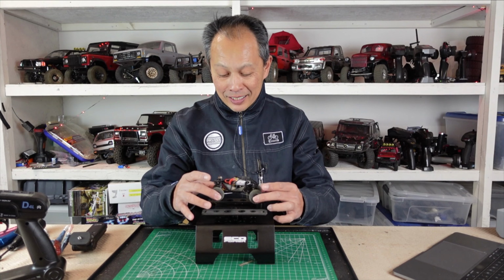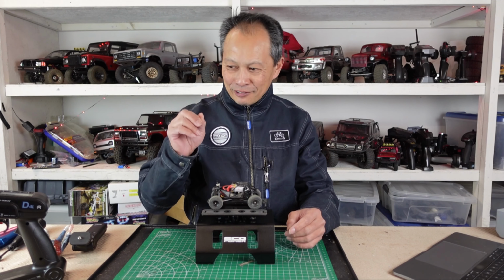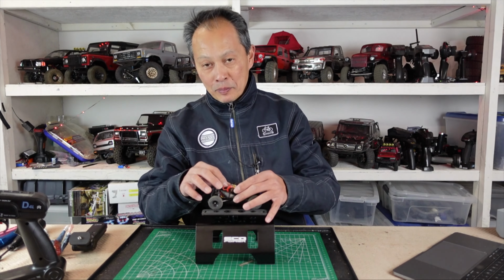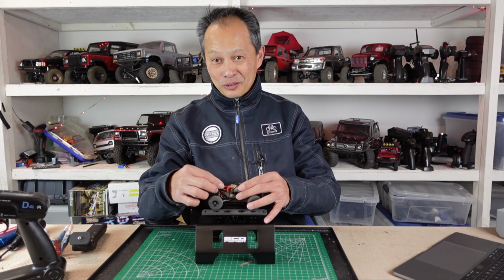Orlandoo Hunter with fast 2000 rpm motor hitting the rocks!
Review of the Orlandoo Hunter Rock Bouncer to see if it's the world's best micro crawler around. This shares many build parts and upgrades like radio, lights, sound with the Orlandoo Tundra, Orlandoo Jeep and Defender. Orlando Rock bouncer